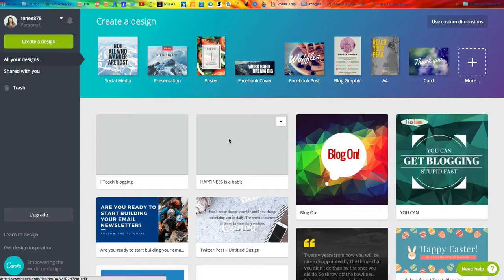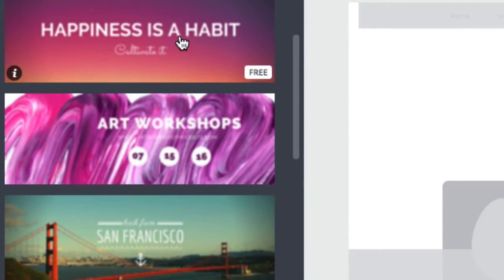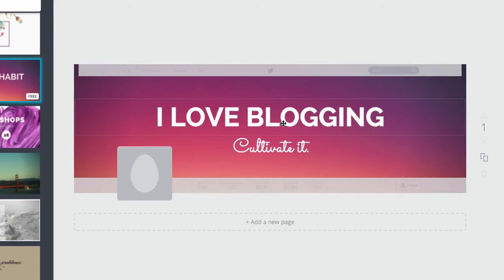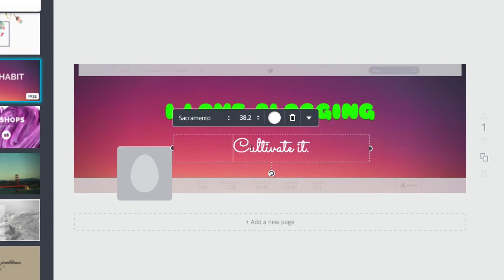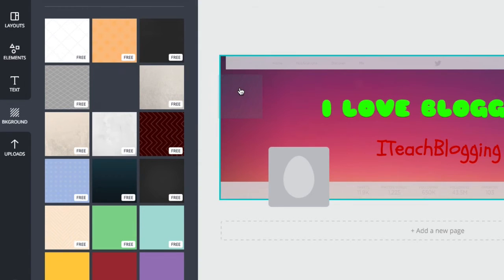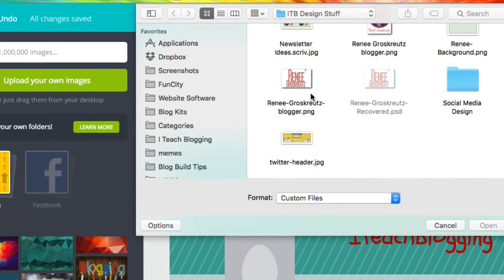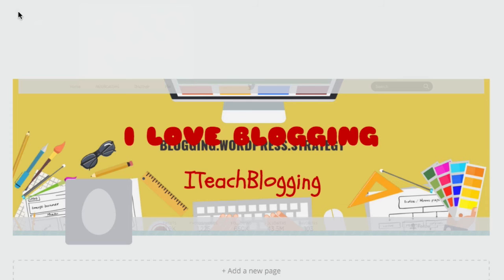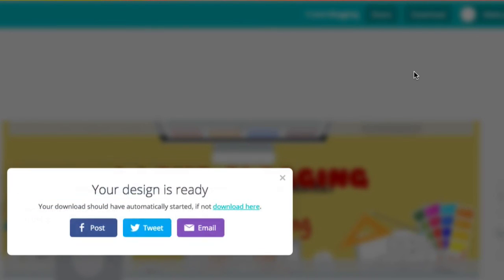How To Make A Twitter Header With A Canva Template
In this tutorial, you will learn how to quickly and easily create a Twitter header with Canva for FREE. Step-by-step tutorial on how to create your twitter image.